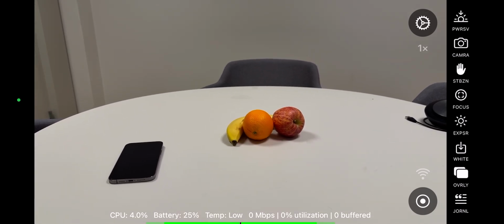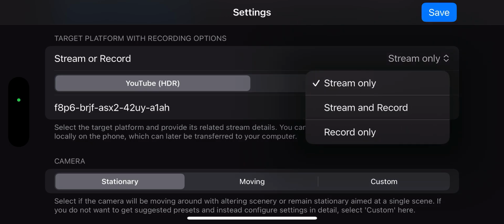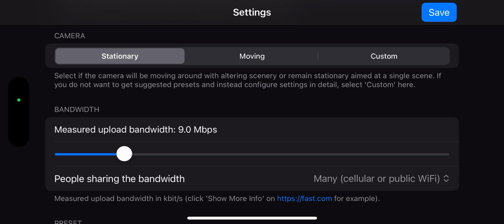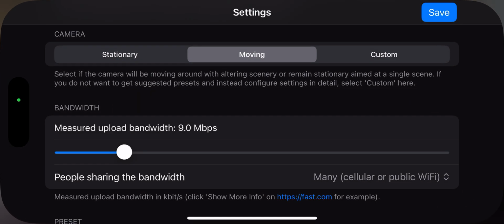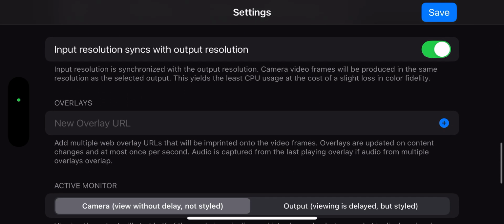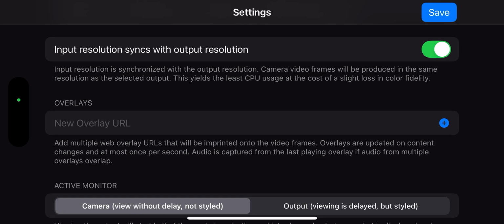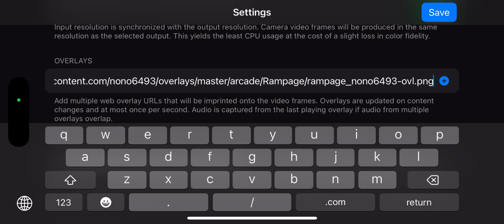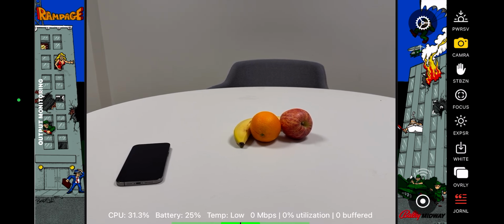Tubeist Settings Overview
This tutorial shows and explains the different settings in Tubeist, available by clicking the cogwheel in the upper right corner of the video. Note that you need to configure a few things in the settings before streaming.